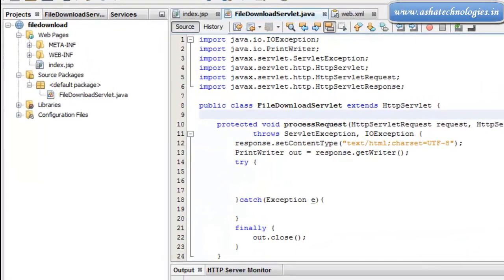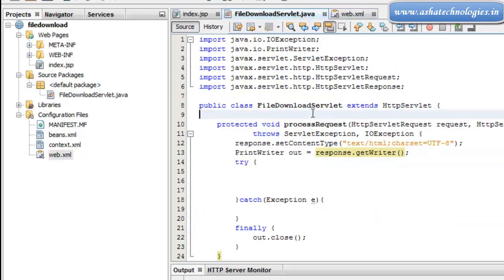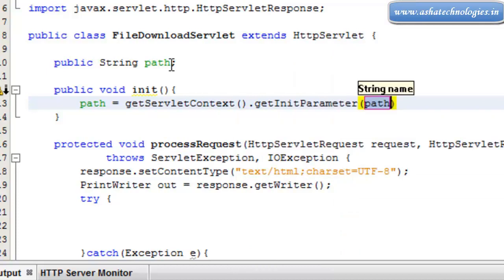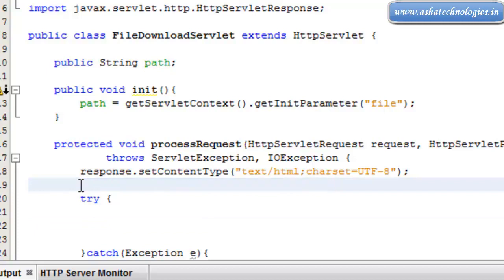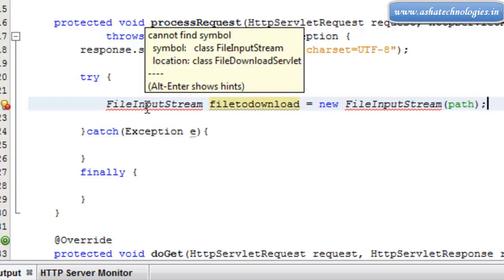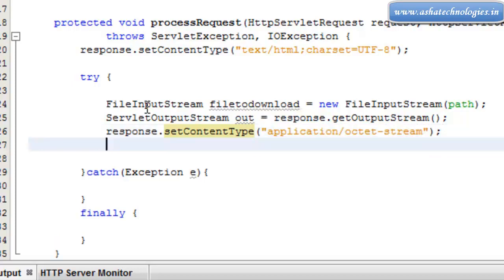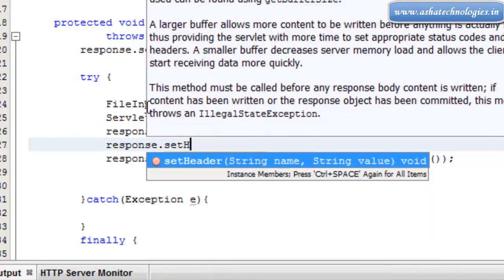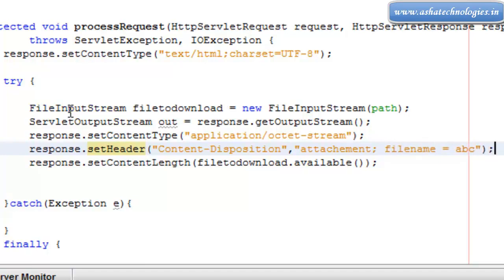J2EE Servlet Tutorials For Beginners 15 How to download file from server using jsp servlets part